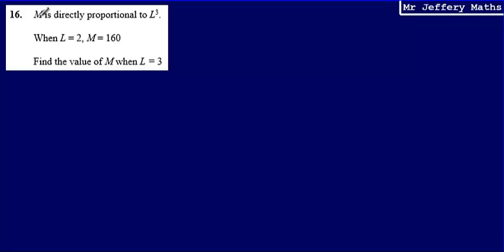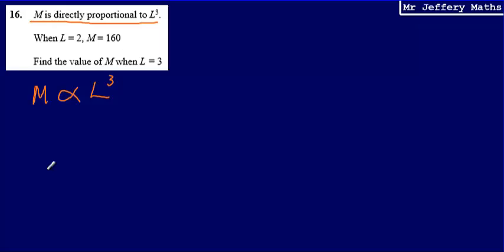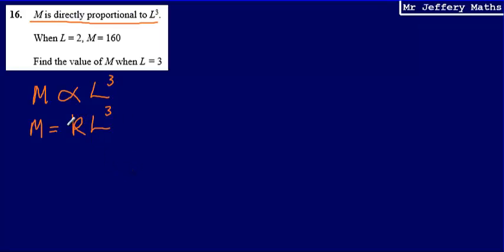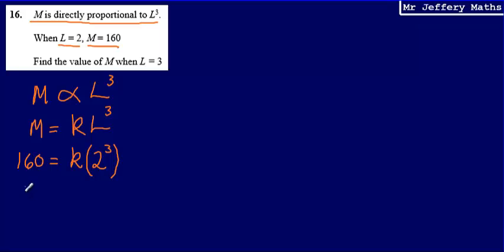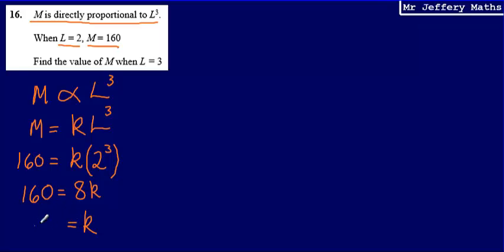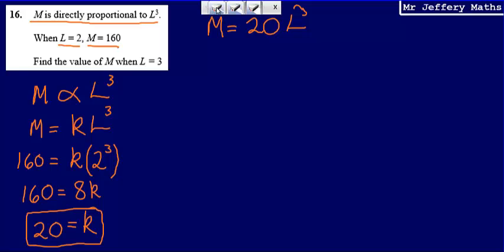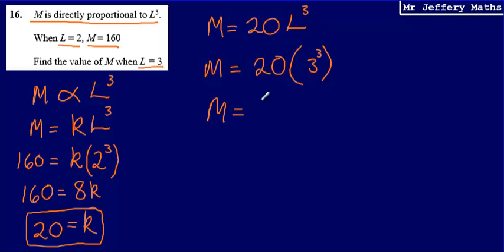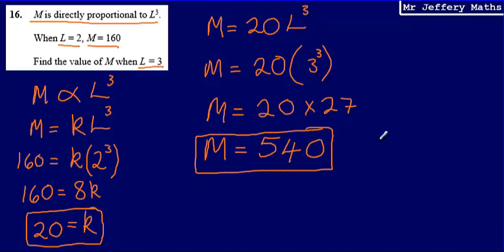16. Direct Proportion (GCSE Maths - Edexcel Practice Tests Set 4 - 1H)